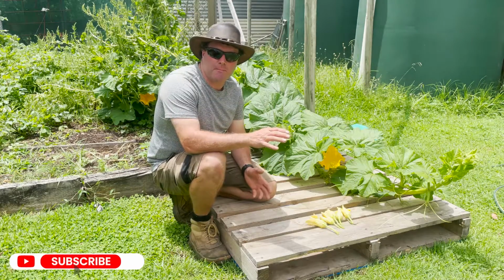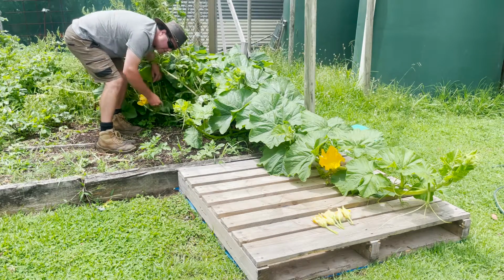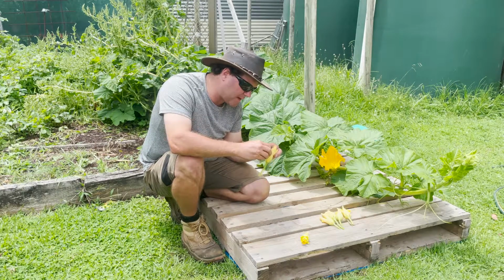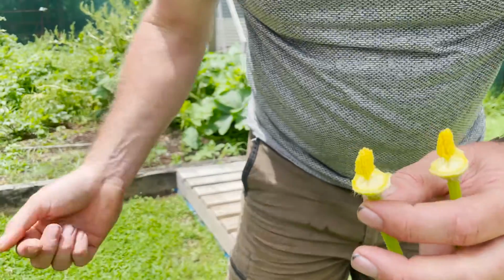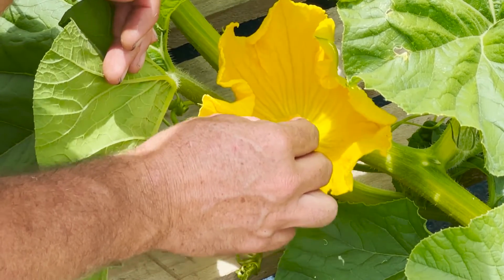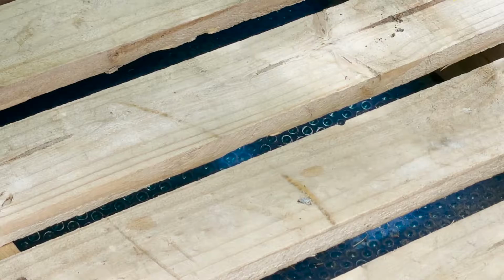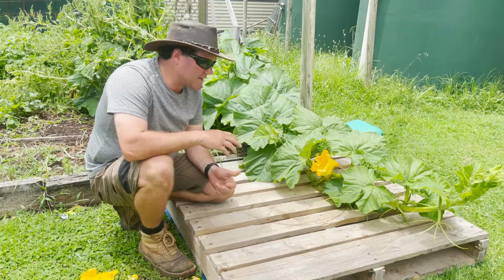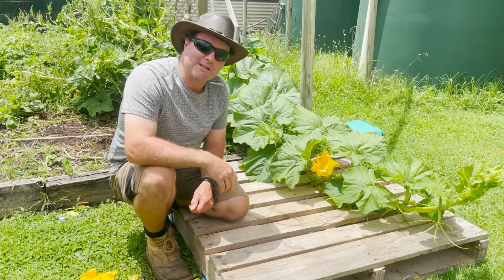Giant Pumpkin part 2 Polination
the second video in this series pollination of my giant pumpkin.